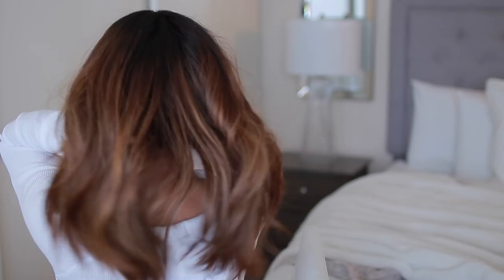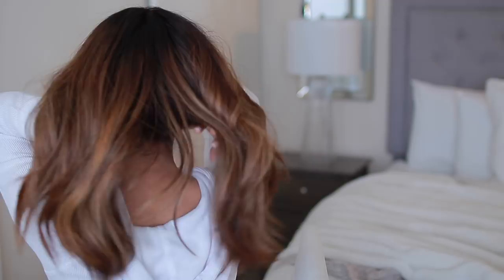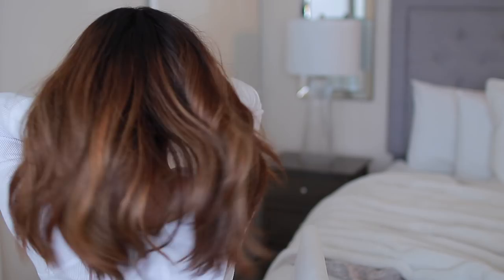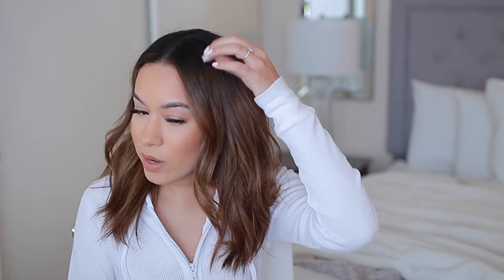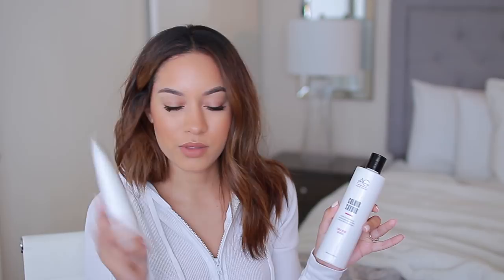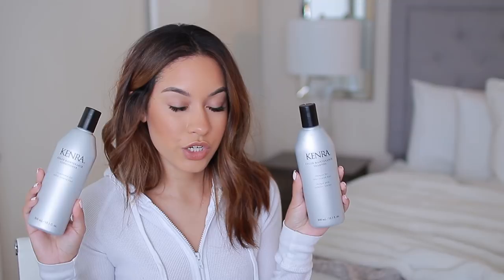NEW HAIR! Color, Cut, Style & Haul | Marie Jay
Todays video is all about my new hair! I’m not completely used to it yetttt but I love the change! I just need to figure out how to style it and what makeup works best with it lol. Here’s what I asked for:
- caramel balyage
- baby lights
- lots of dimension
- low maintenance
- high on the roots